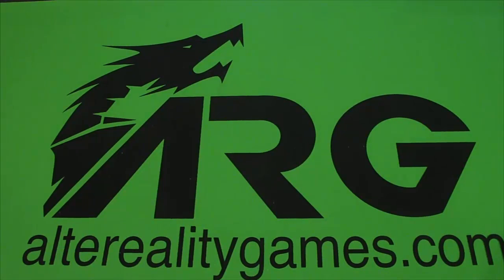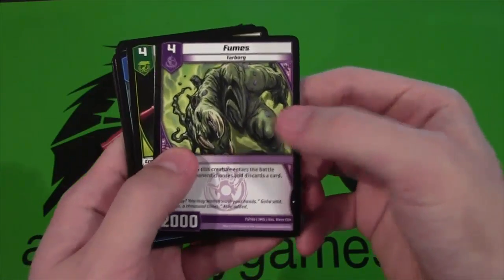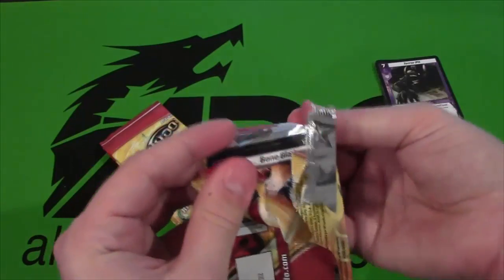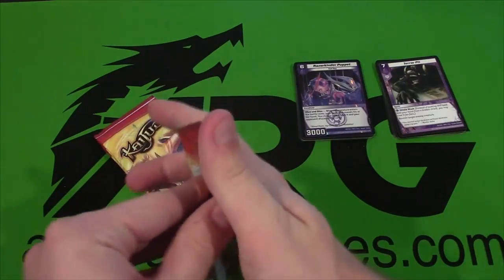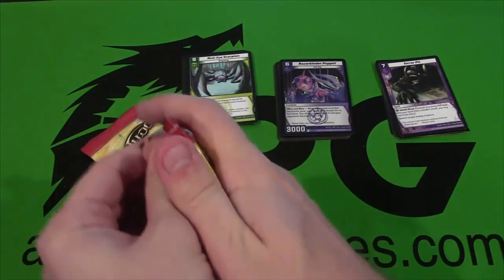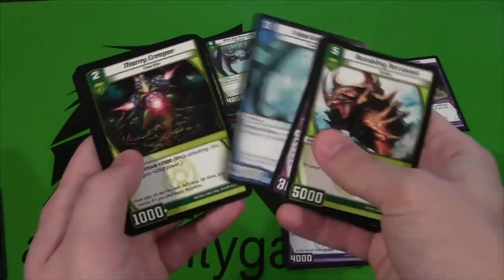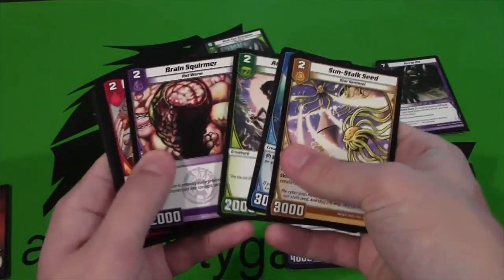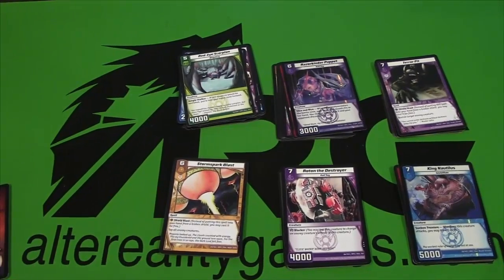Kaijudo Rise of the Duel Master 6 Packs Opening